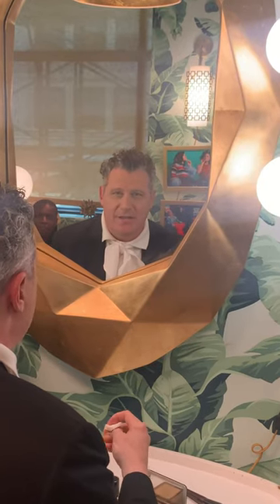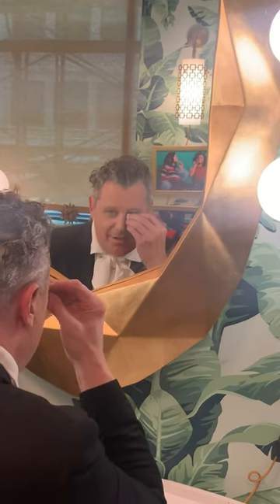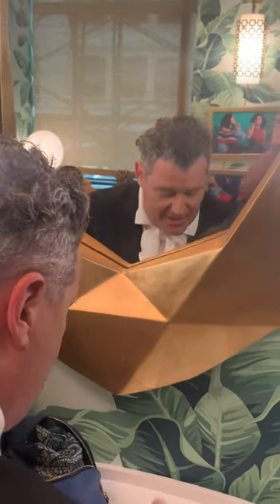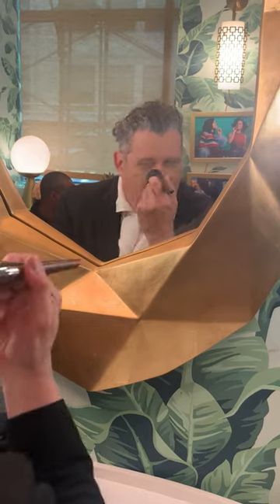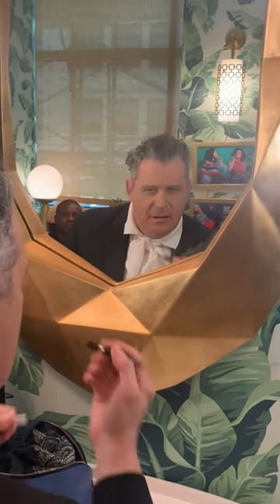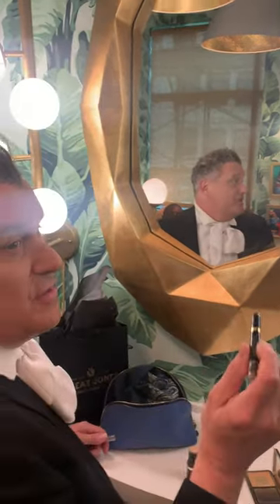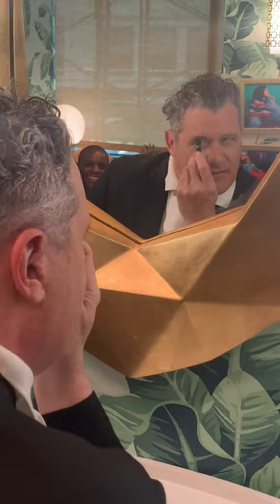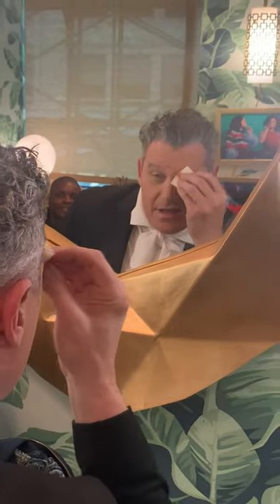Isaac On... His Influencer Makeup Tutorial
For more videos, to see Isaac live, or to buy his memoir, go to: helloisaac.com

Follow Isaac:
Instagram.com/IMIsaacMizrahi
Twitter.com/IsaacMizrahi
Facebook.com/HelloIsaacMizrahi

CREDITS:
Executive Producer - Laura Vogel
Director & Editor - Emily Hughston Hoffman